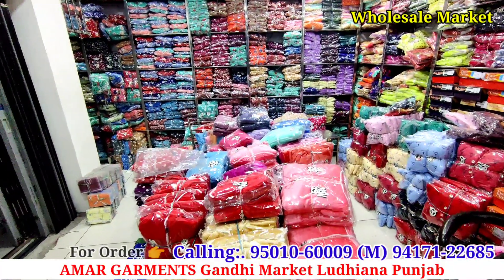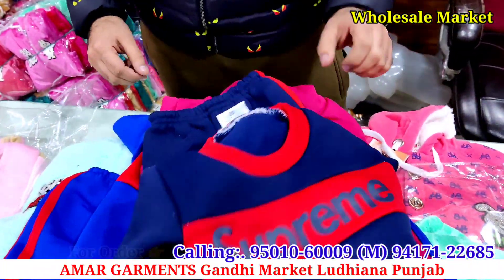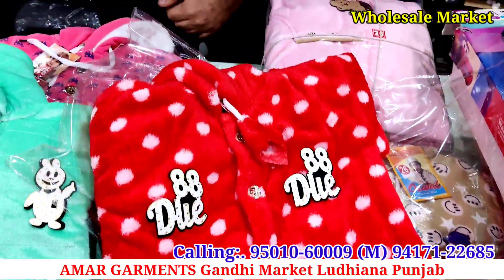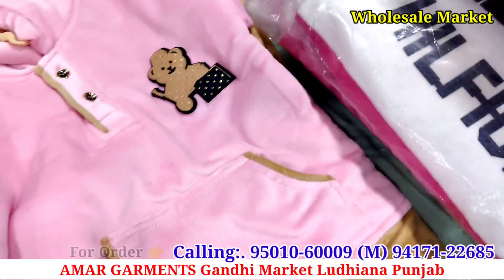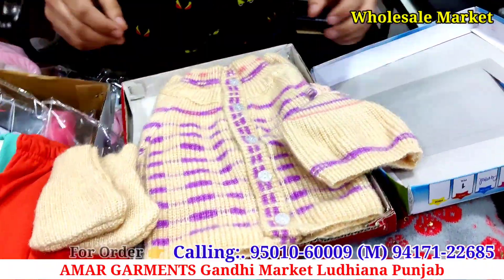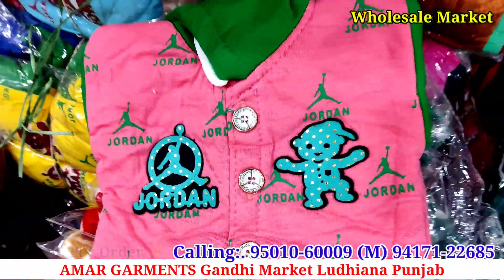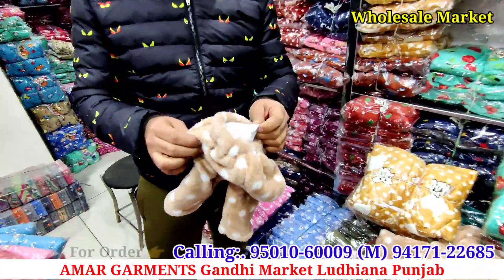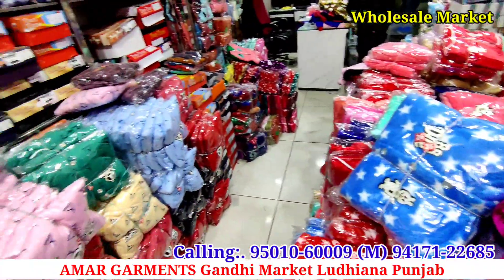बच्चों के सर्दियों के कपड़े | KIDS WINTER CLOTHES | KIDS WEAR WHOLESALE MARKET | Amar Garments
for vedio shoot विडियो बनवाने के लिए
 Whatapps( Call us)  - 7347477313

Second mic
2 Camera
Vlog camera
360 Gimbal

Top jeans manufacturers in Asia
Top jeans manufacturers in India
Top jeans manufacturers in Punjab

brandetory in Ludhiana
branded t shirts market in Punjab
branded t shirts market in India

branded tshirts market in Gandhi Nagar
branded tshirts market in chaura bazaar

branded t shirts wholesale market in Ludhiana
branded t shirts wholesale market in Delhi
branded tshirts wholesale market in Surat
branded t shirts wholesale market in Mumbai
branded t shirts wholesale market in Ahmedabad

branded lower
original branded lower
pure cotton lower
plain lower
print lowee
high quality lower
best quality lower
best quality and cheapest lower
india's branded lower

branded lower wholesale Market in Ludhiana
branded lower manufacturers in Ludhiana
branded lower factory in Ludhiana
branded lower market in Punjab
branded lower market in India

branded lower market in Gandhi Nagar
branded lower market in chaura bazaar
branded lower market in feild Ganj
branded lower market in AC market
branded lower market in mocchpura bazaar

branded lower wholesale market in Delhi
branded lower wholesale market in Surat
branded lower wholesale market in Mumbai
branded lower wholesale market in Ahmedabad

branded lower factory in Delhi
branded lower factory in Surat
branded lower factory in Mumbai
branded shorts manufacturers in Ludhiana
branded shorts factory in Ludhiana
branded shorts market in Punjab
branded short market in India